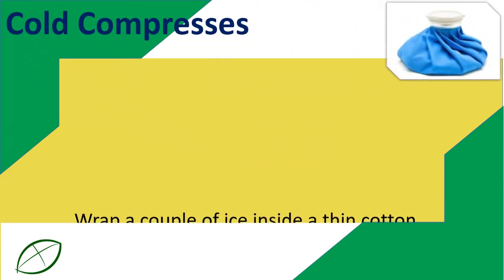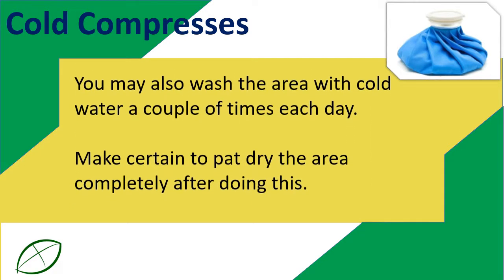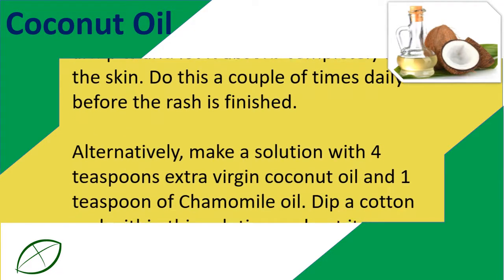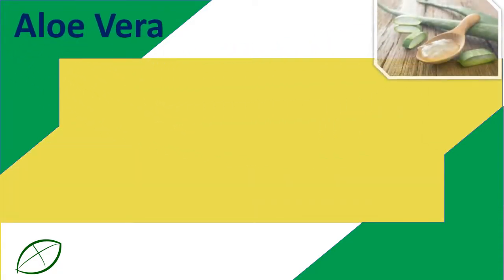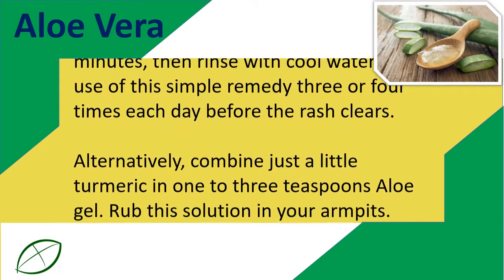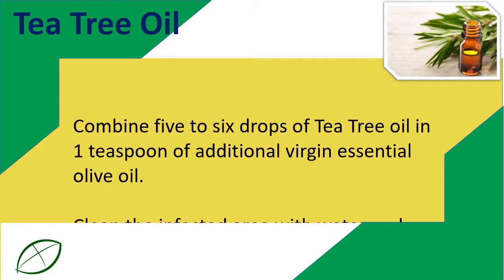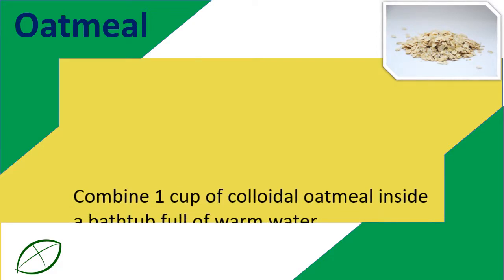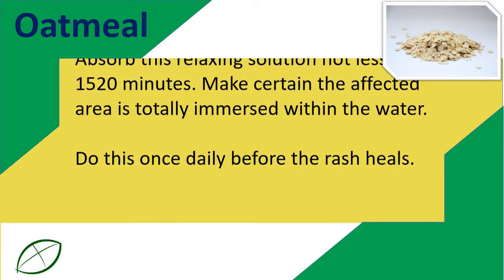How To Get Rid Of An Armpit Rash | Stop Rashes With Cold Compresses Coconut Oil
" How to Get rid of an Armpit Rash.

Cold Compresses.
Wrap a couple of ice inside a thin cotton towel and hold it around the affected area for a few minutes.
Take a rest after repeat.
Do this for ten minutes, a couple of times daily.
You may also wash the area with cold water a couple of times each day.
Make certain to pat dry the area completely after doing this.

Coconut Oil.
Dab additional virgin coconut oil in your armpits and let it absorb completely in to the skin. Do this a couple of times daily before the rash is finished.
Alternatively, make a solution with 4 teaspoons extra virgin coconut oil and 1 teaspoon of Chamomile oil. Dip a cotton pad within this solution and put it on around the affected area. Let it take ten to fifteen minutes, then rinse with cool water and pat dry having a clean towel. Repeat 2 times daily for few days.

Aloe Vera.
Stop a thick Aloe Vera leaf and slit it open. Scoop the gel and put it on the affected area. Let it take twenty to thirty minutes, then rinse with cool water. Make use of this simple remedy three or four times each day before the rash clears.
Alternatively, combine just a little turmeric in one to three teaspoons Aloe gel. Rub this solution in your armpits. Wait half an hour before rinsing with cool water. Do this two times daily for a week approximately.

Combine five to six drops of Tea Tree oil in 1 teaspoon of additional virgin essential olive oil.
Clean the infected area with water and pat dry, then apply this Combine onto it.
Wait ten minutes before rinsing with cool water.
Repeat two or three times daily until the skin looks healthy again.

Oatmeal.
Combine 1 cup of colloidal oatmeal inside a bathtub full of warm water.
Give a couple of drops of Chamomile oil or other oil of your liking.
Absorb this relaxing solution not less than 1520 minutes. Make certain the affected area is totally immersed within the water.
Do this once daily before the rash heals.